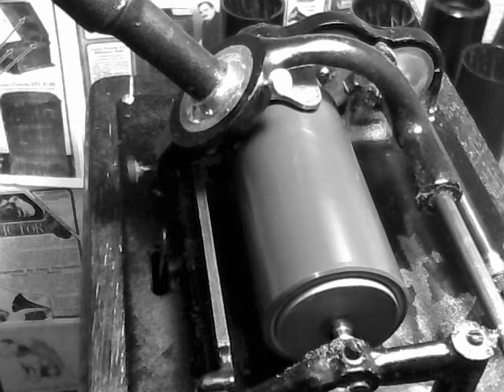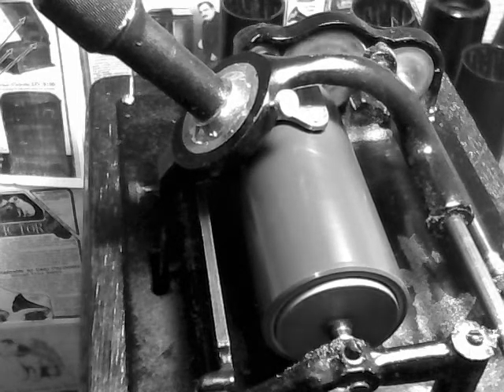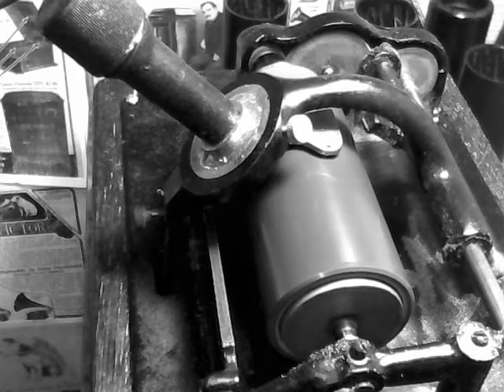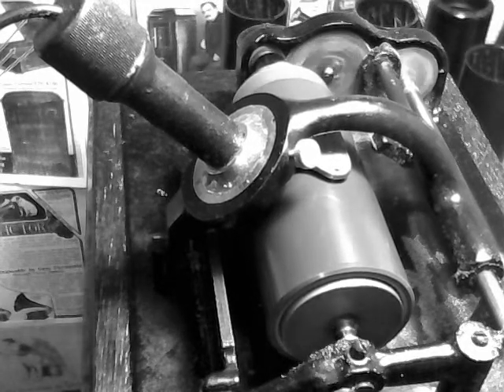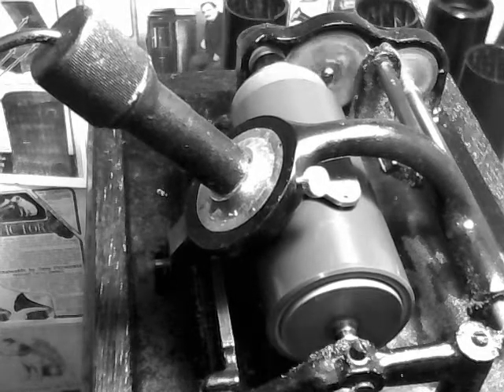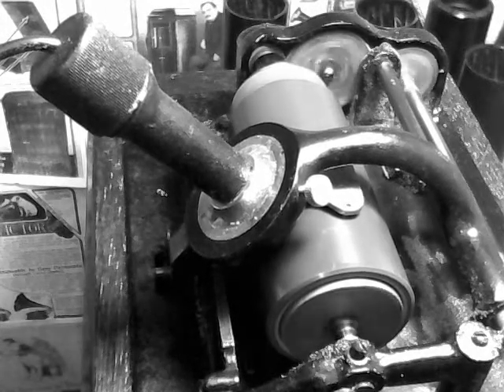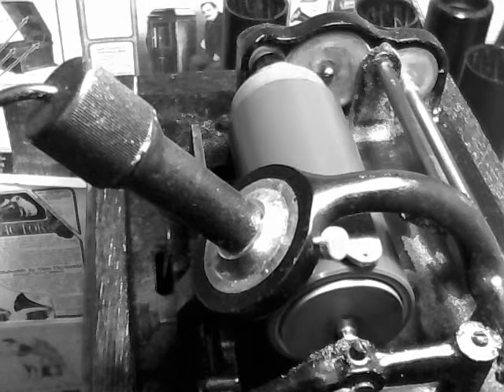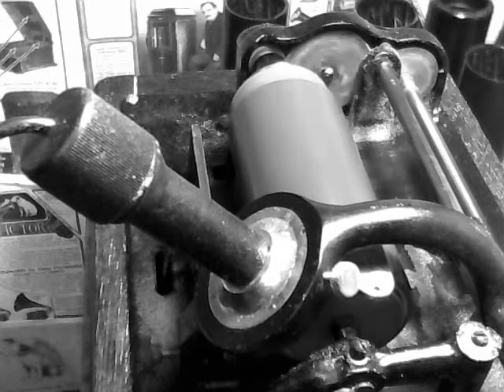BACK TO 160 RPM